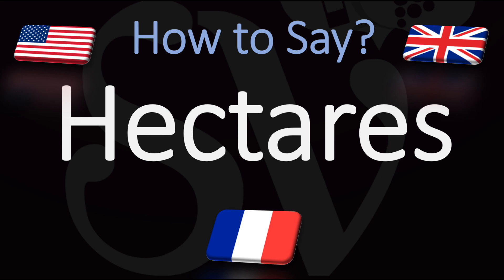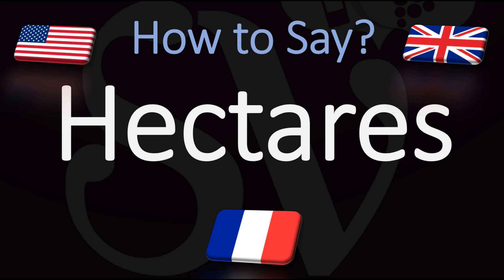How to Pronounce Hectares? (CORRECTLY)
Listen and learn how to say Hectares or Hectare correctly with Julien (mertic unit of area/surface, 2.47 acres, 10000 m2), "how do you pronounce" free pronunciation audio/video tutorials.

Meaning and definition of the word hectare, what is an hectare. A square of 100 meters by 100 metres, or ten thousand suare meters, or 2.47105 acres.

Learn how to say wine words in English, French, Spanish, German, Italian, and many other languages with Julien Miquel and his pronunciation tutorials! In the world of wine words and the diversity of accents and local dialects, some words can be extremely hard to pronounce.